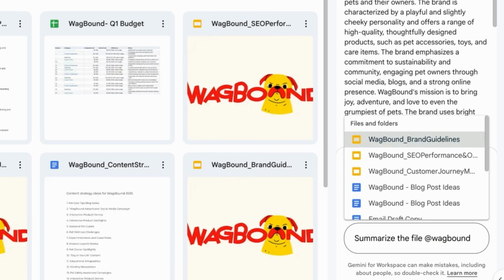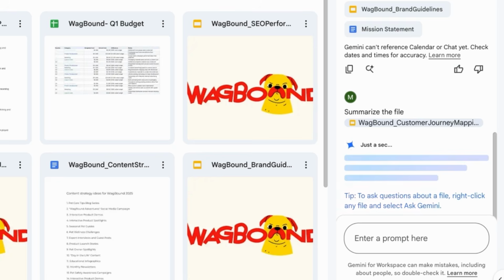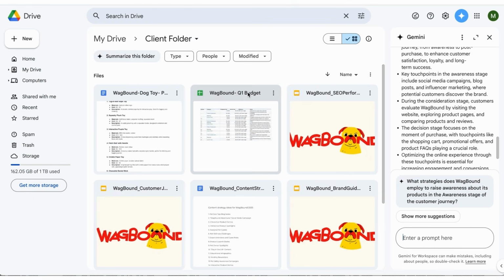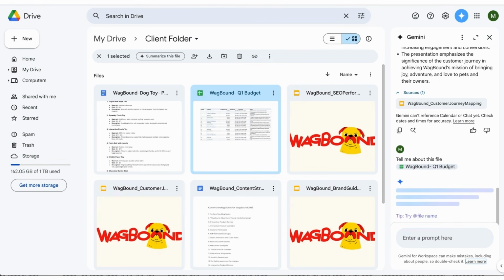How to Summarize multiple files in Google Drive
In this week's episode of Google Productivity Tips, we'll see how Gemini in Google Drive can summarize everything from strategy docs to meeting notes with a simple prompt.